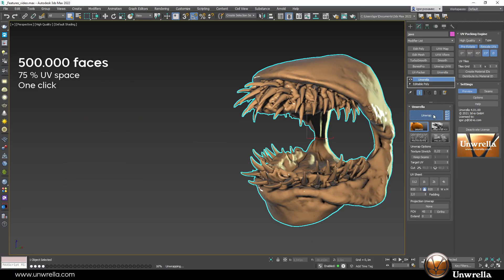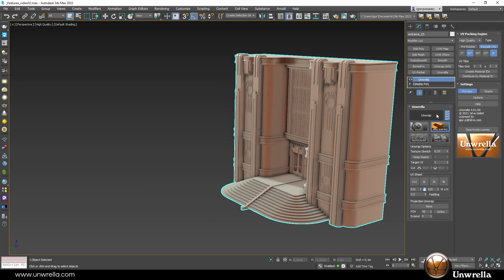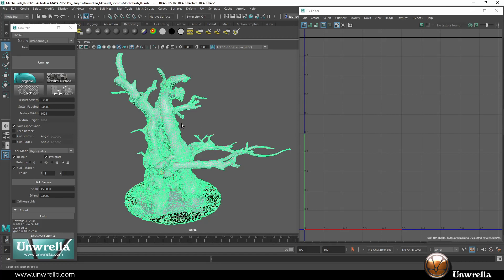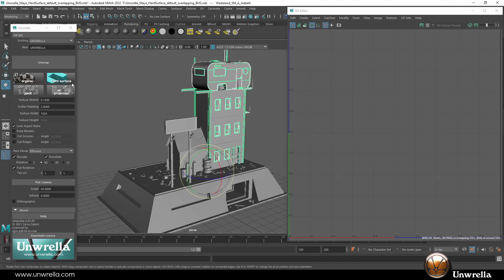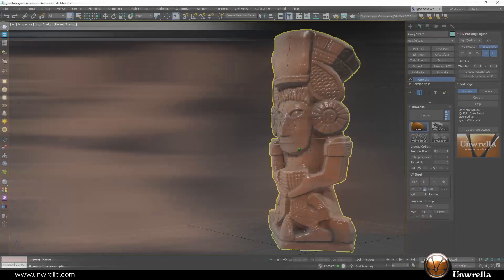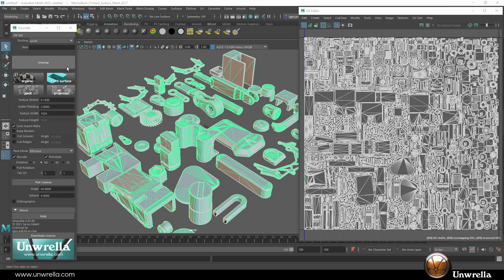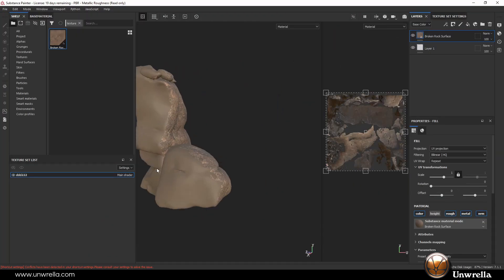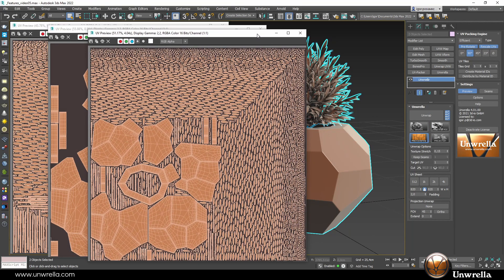Unwrella 4 Featurette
Unwrella is a single-click unwrapping plug-in for Autodesk 3ds Max and Maya. Its main and only function is to instantly create UVs for complex geometries and massive asset collections.
The new version comes with superb UV packing features, projection unwrapping, many speed and functionality improvements.